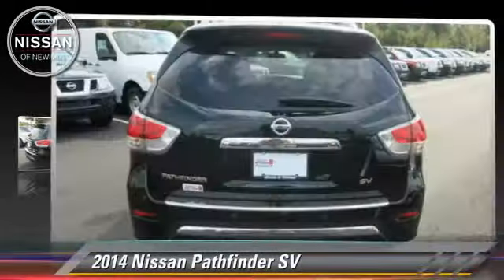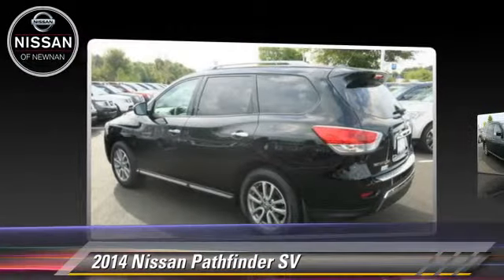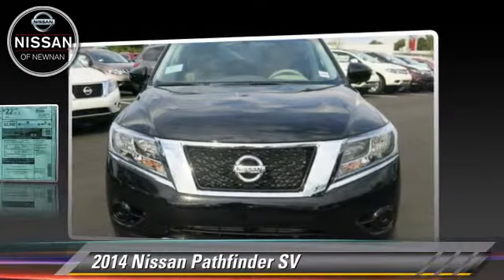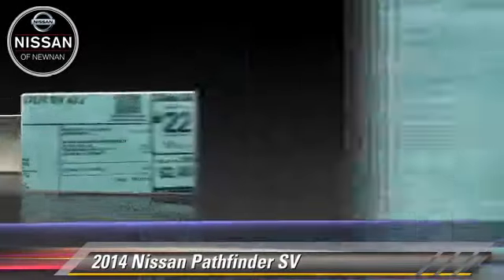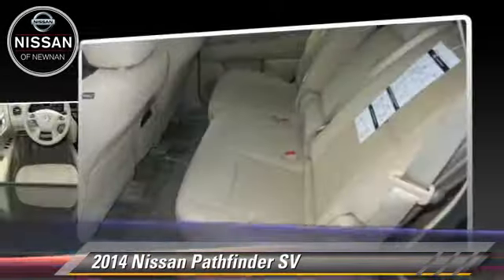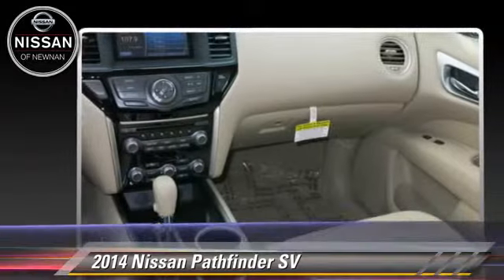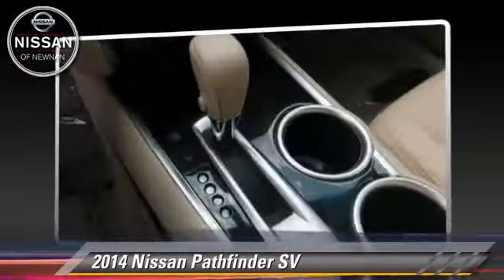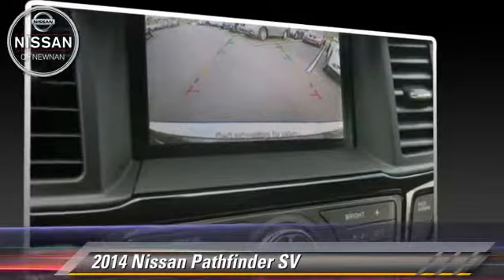New 2014 Nissan Pathfinder SV - Newnan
783 Bullsboro Drive Newnan GA 30265

2014 Nissan Pathfinder SV

$33,730

Color: Super Black
Engine: 3.5L V6
Transmission: Continuously Variable Trans
Miles: 4
VIN: 5N1AR2MN7EC729089
Stock: C729089

This vehicle features: Front Wheel Drive, Power Driver Seat, Parking Assist, AM/FM Stereo, CD Player, Audio-Satellite Radio, MP3 Sound System, Wheels-Aluminum, Telephone-Hands-Free Wireless Connection, Remote Keyless Entry, Trip Computer, Tilt Wheel, Traction Control, Brakes-ABS-4 Wheel, 4 Wheel Disc Brakes, Tire-Pressure Monitoring System, Security System, Engine Immobilizer/Vehicle Anti-Theft System, Cruise Control, Steering Wheel Stereo Controls, Steering Wheel-Leather Wrapped, Intermittent Wipers, Wipers-Variable Speed Intermittent, Headlights-Auto-Off, Child Safety Locks, Bucket Seats, Seat-Lumbar-Driver, Seat-Additional Rear On Station Wgn, Seat-Rear Pass-Through, Cloth Seats, Mirrors-Pwr Driver, Mirrors-Vanity-Driver, Mirrors-Vanity-Driver Illuminated, Mirrors-Vanity-Passenger, Mirrors-Vanity-Passenger Illuminated, Air Bag - Driver, Air Bag - Passenger, Air Bags - Head, Air Bag - Side, Air Bag-Side-Head only-Rear, Rear Defrost, Air Conditioning, Air Conditioning - Rear, Climate Control - Auto, Climate Control - Dual, Spoiler, Tinted Glass - Deep, Differential-Locking Rear, Tow Hooks-Front, Power Steering, Power Windows, Power Door Locks

[DFIN:3:3168714:A:2512:9FB3E447:b75b2612d309cf3b3b9d15eed65b0d0c]